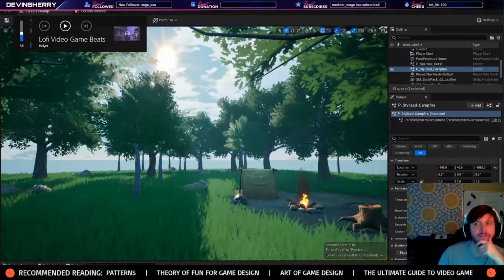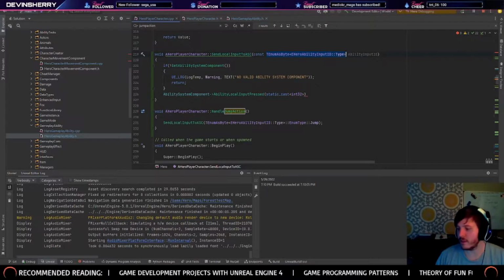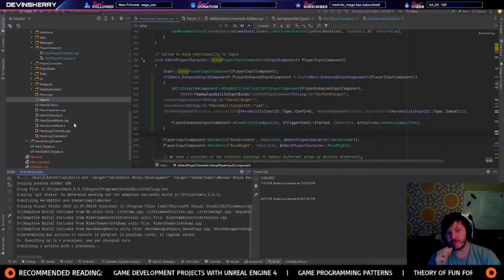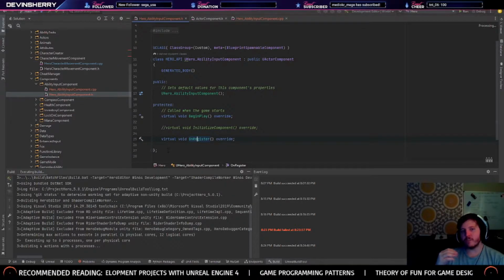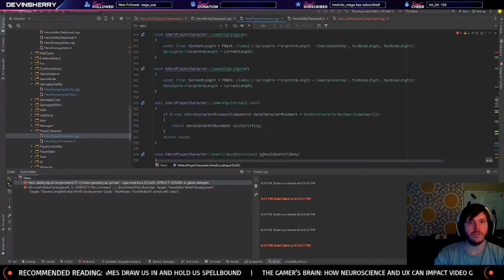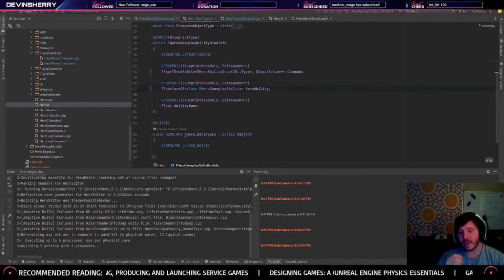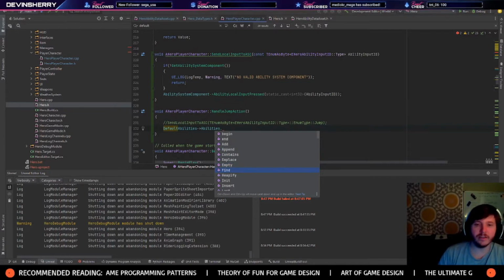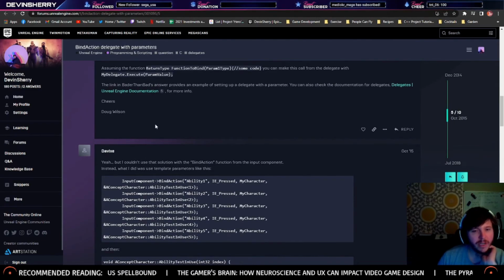UNREAL ENGINE 5 LIVE STREAM SERIES 123: ENHANCED INPUT SYSTEM PART 01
In this live-stream, we begin implementing the Enhanced Input System in Unreal Engine 5.